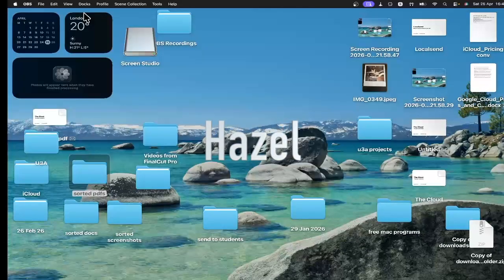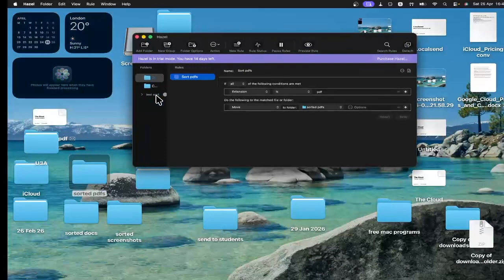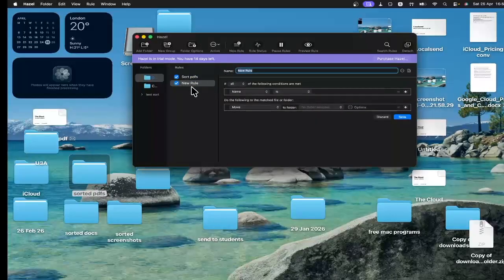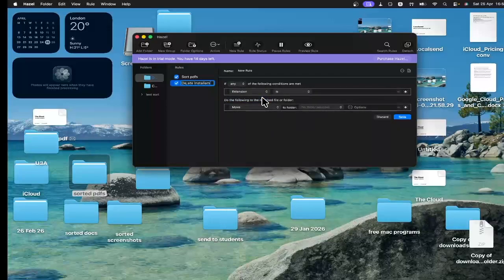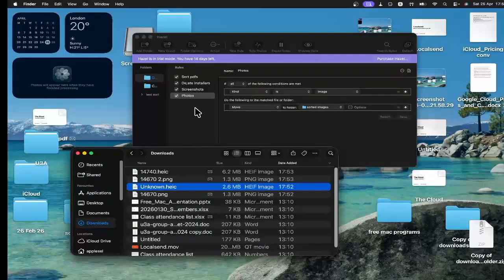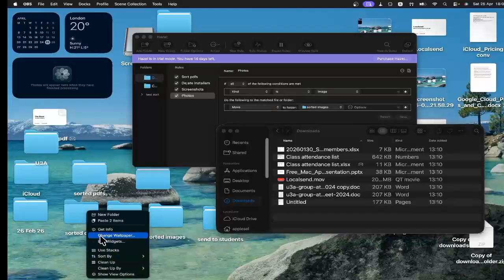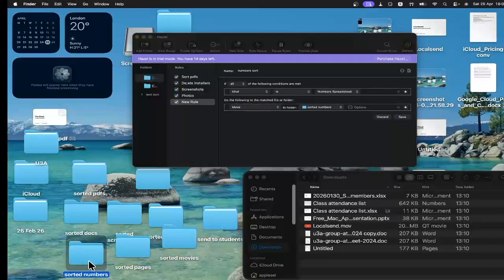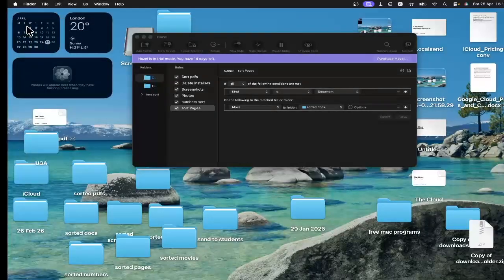Hazel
A brief introduction to the Hazel automation app